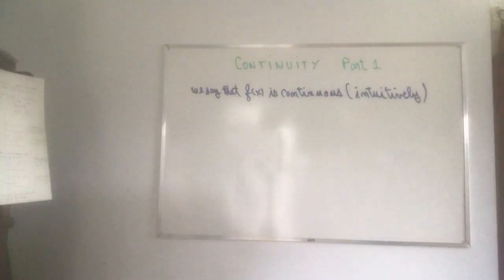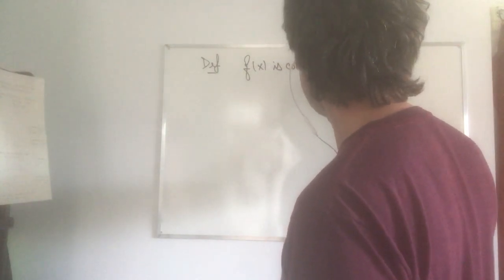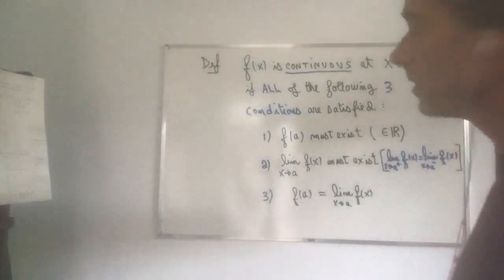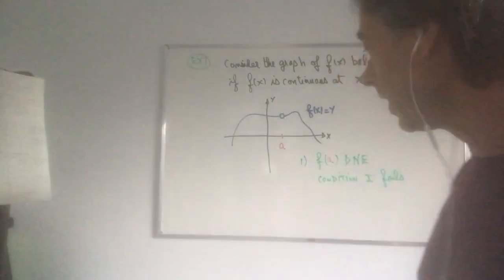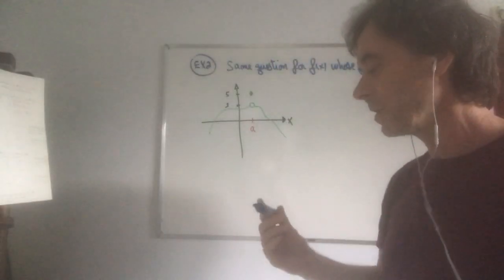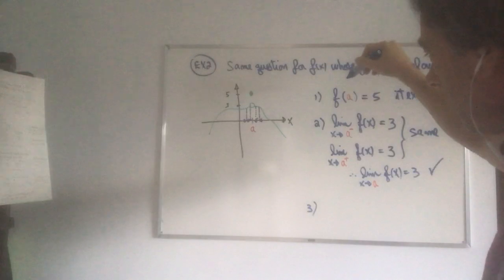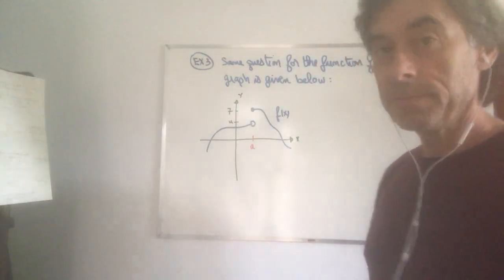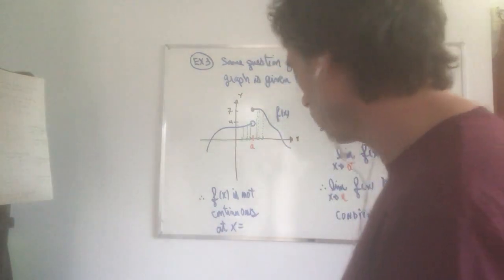Continuity Part 1